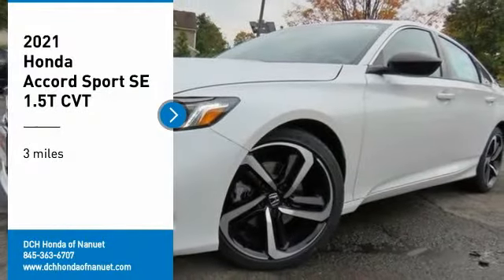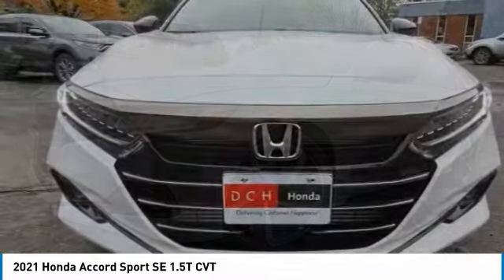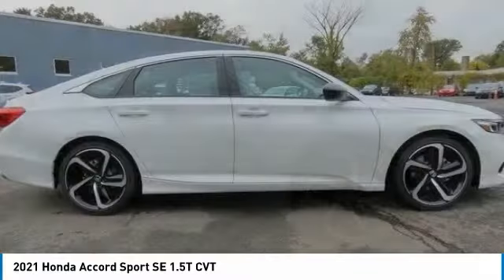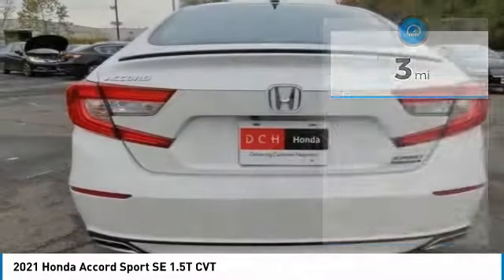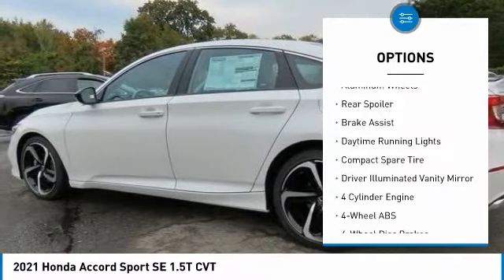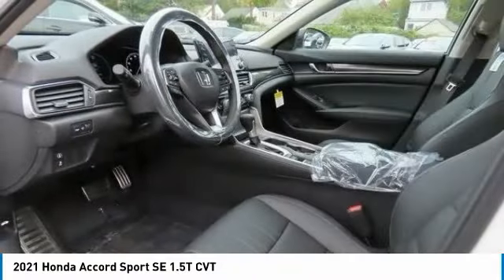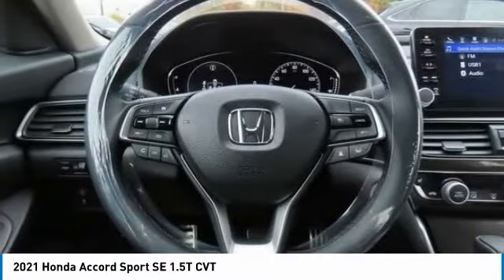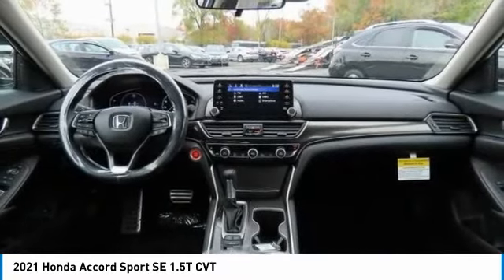2021 Honda Accord Nanuet NY HN210316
2021 Honda Accord Sport SE 1.5T CVT

Heated Leather Seats, Alloy Wheels, Turbo Charged, Back-Up Camera. Sport SE trim, Platinum White Pearl exterior and Black interior. Warranty 5 yrs/60k Miles - Drivetrain Warranty; AND MORE! KEY FEATURES INCLUDE: Leather Seats, Heated Driver Seat, Back-Up Camera. Honda Sport SE with Platinum White Pearl exterior and Black interior features a 4 Cylinder Engine with 192 HP at 5500 RPM*. Rear Spoiler, MP3 Player, Keyless Entry, Steering Wheel Controls, Child Safety Locks, Heated Mirrors, Electronic Stability Control. MORE ABOUT US: At DCH Honda of Nanuet, you'll also find a number of used Hondas and Certified Pre-Owned Hondas, plus a variety of used cars from other manufacturers too. Though we primarily serve the residents of Rockland County, New York, we're just a short drive from neighboring Westchester and Orange County New York and Bergen County, New Jersey. Horsepower calculations based on trim engine configuration. Please confirm the accuracy of the included equipment by calling us prior to purchase.